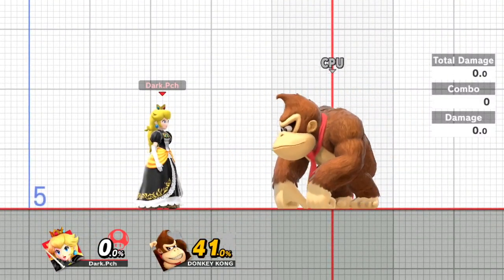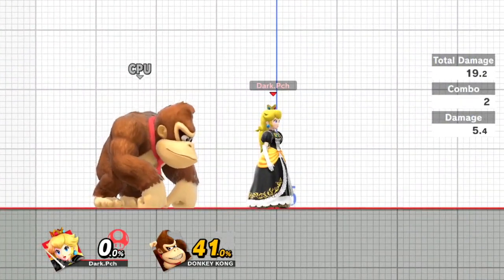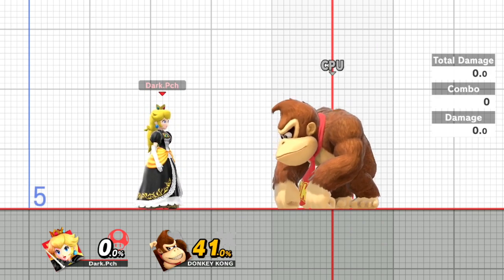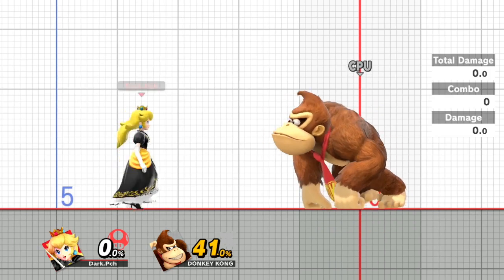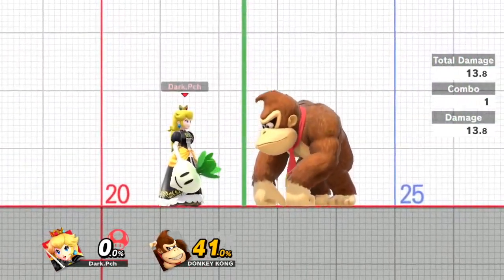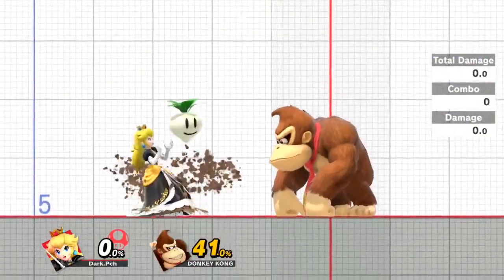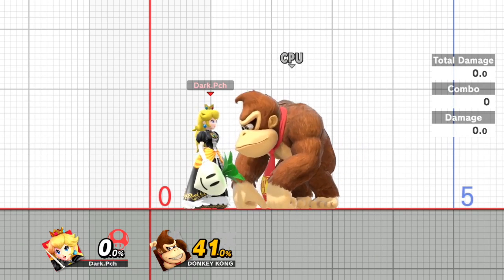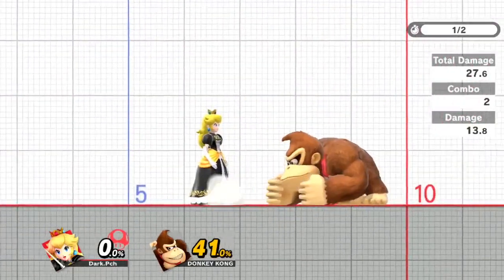How to Z grab turnips WITHOUT air dodging as Peach & Daisy ~ Super Smash Bros. Ultimate ~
It's been a common problem for Peach & Daisy players to air dodge when trying to Z grab a turnip. Or even get a dair when trying to toss it for the second time. At First I thought it was a height problem. But before I decided to make this video, I did some more testing just to make sure. And it turns out, it has NOTHING to do with the height at all. And the answer to this problem was quite simple. I will go over what the answer is and how to practice so you get use to it and not get air dodges or dairs.

For updates with videos and stream, check me out on social media and discord.